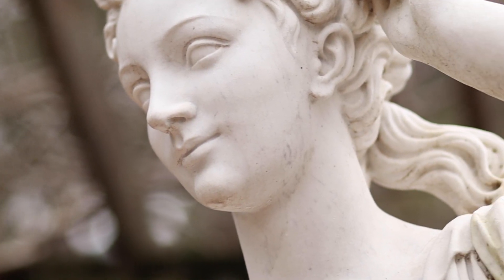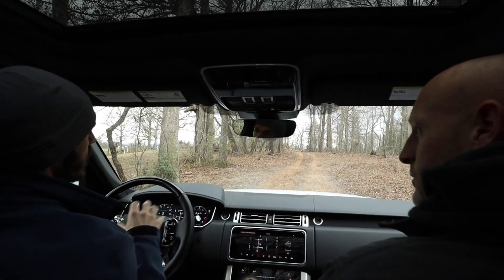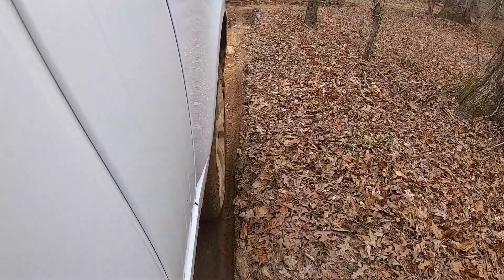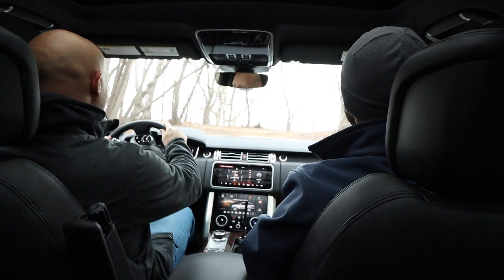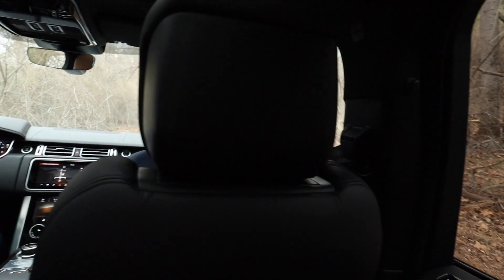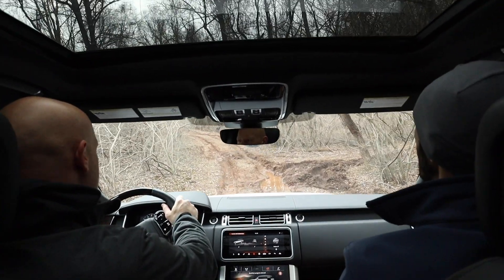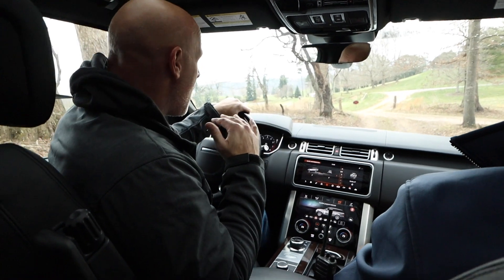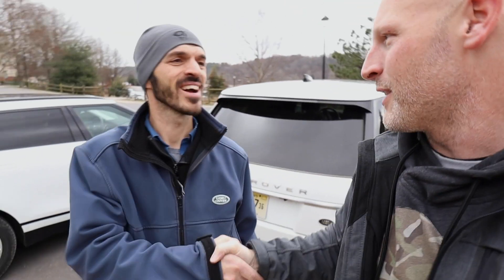Off-roading in a 2018 Land Rover at the Biltmore Estate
I headed to the Biltmore Estate in Ashville, NC to go on an off-road driving adventure in a 2018 Land Rover. The Land Rover experience is a off-road driving instructional coarse offered through Land Rover where you get to do some pretty intense off road driving around the Biltmore Estate.
The experience was a lot of fun and I learned a lot about how to correctly drive off-road. I also learned just how capable of an off-road vehicle Land Rovers really are.

Photography Gear:
Canon 6D mark 2
Sigma 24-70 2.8 Art Lens
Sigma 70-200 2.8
Canon 600ex
GoPro Hero 7 Black

My vloggig Gear:
Canon M50
Canon 11-22 Lens
Hoya 55mm Variable ND filter
Rode Mic
JOBY Gorillapod
Vello Lens Adaptor